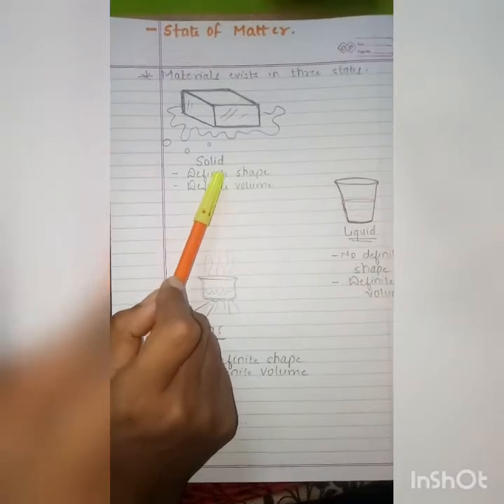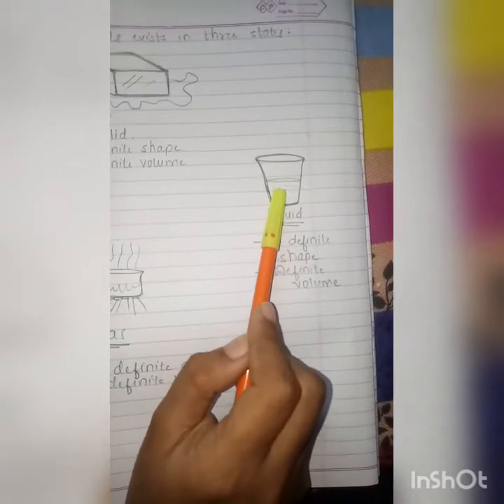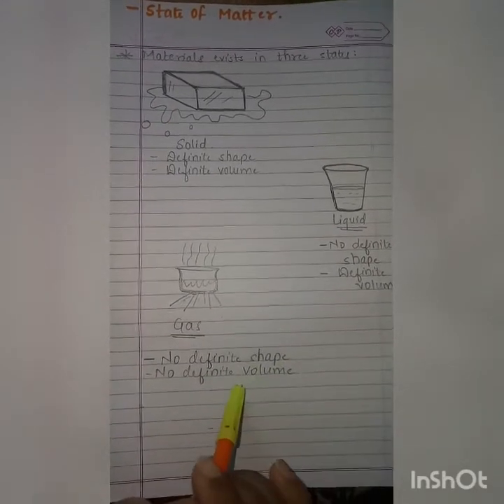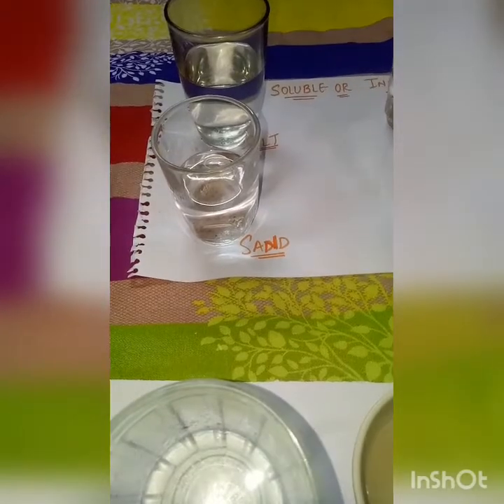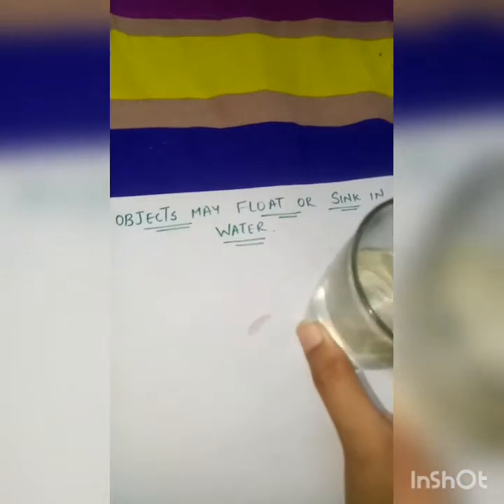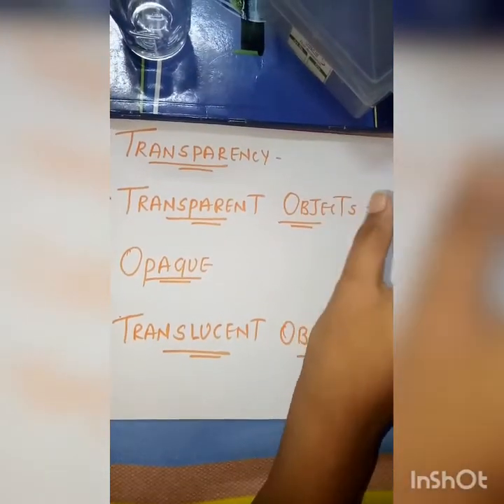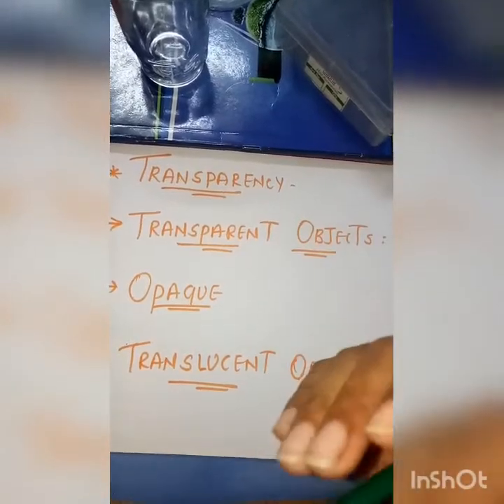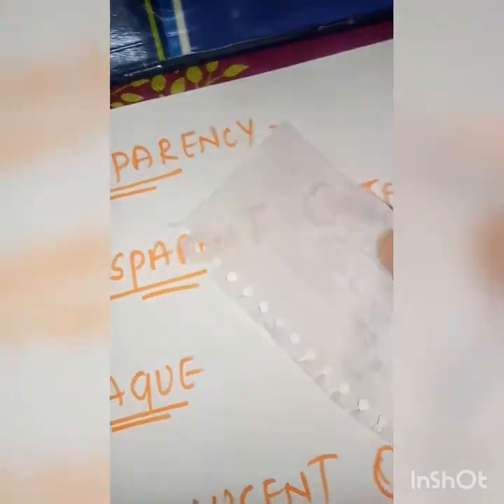Ch - 4 Sorting Materials into Groups.... Part - 2